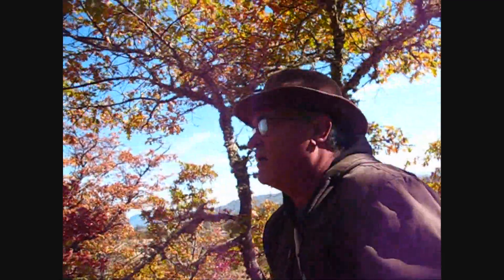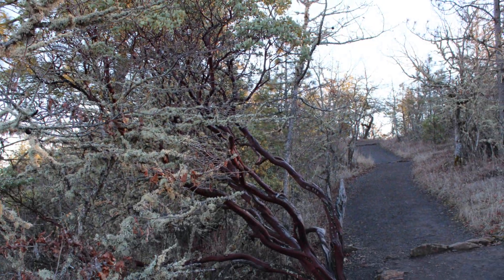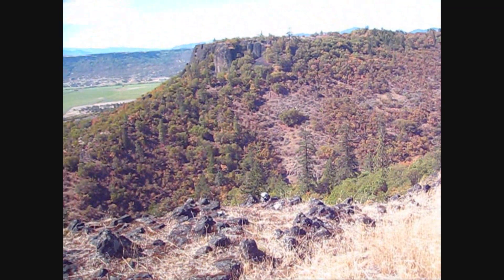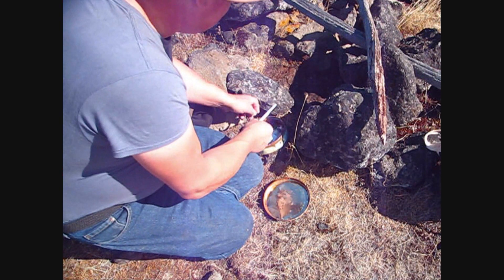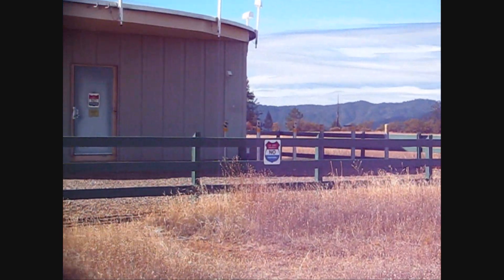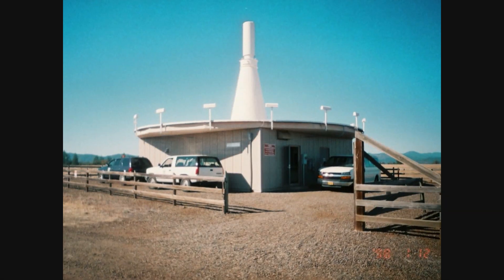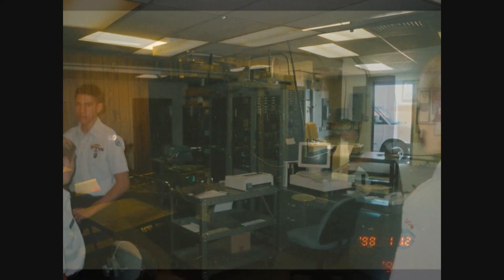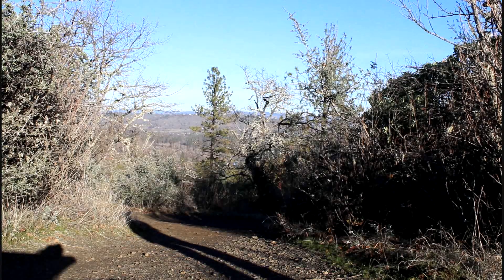OFF THE BEATEN PATH - Hiking Upper Table Rock Again